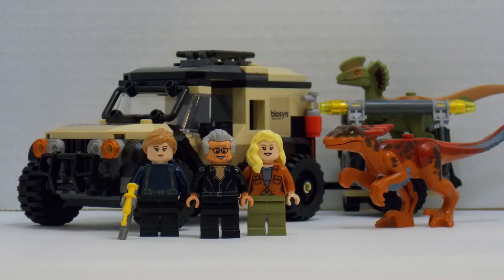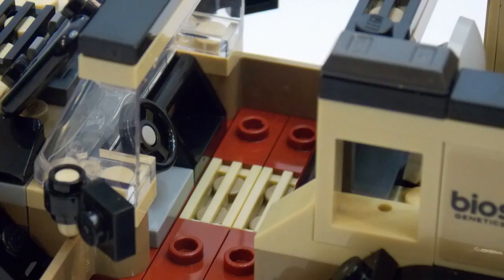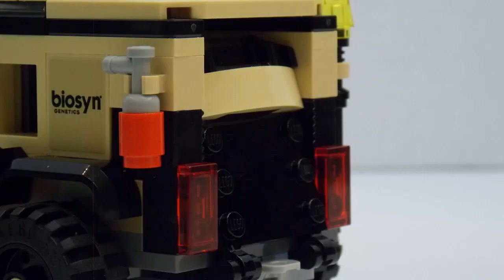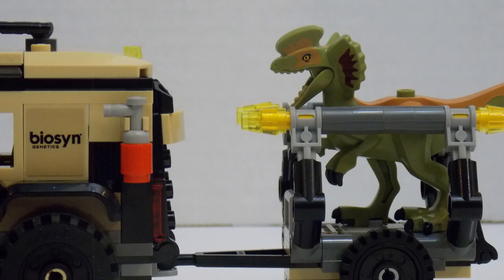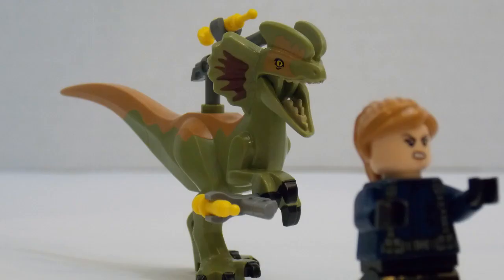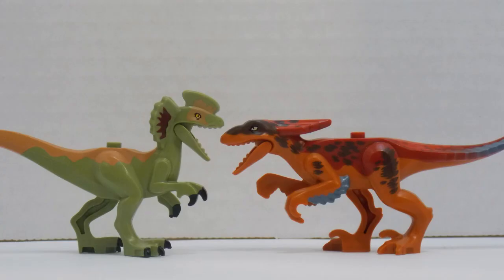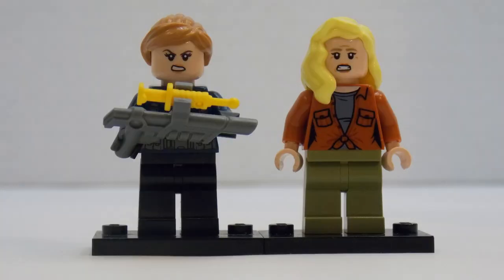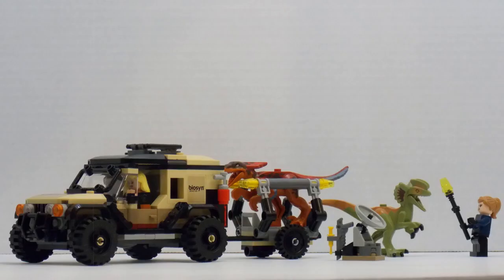LEGO Jurassic World: Pyroraptor and Dilophosaurus Transport Set Review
This is my review of the Pyroraptor and Dilophosaurus Transport set from LEGO Jurassic World. Enjoy!